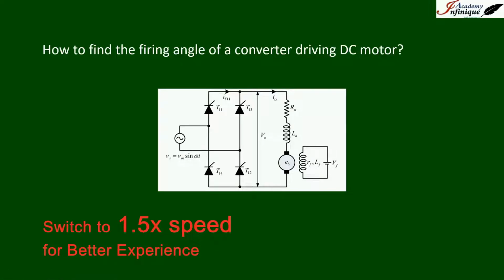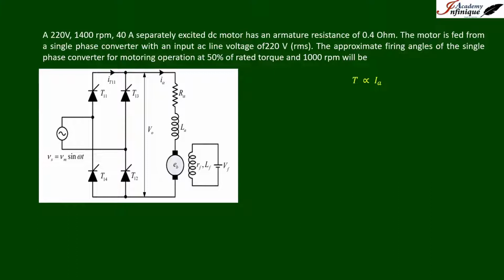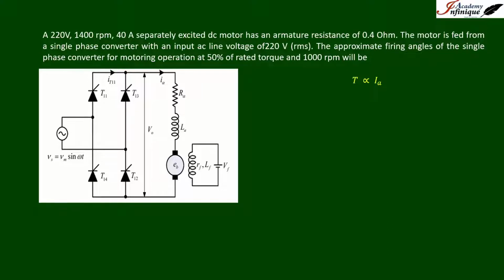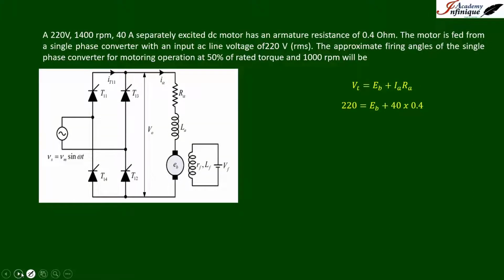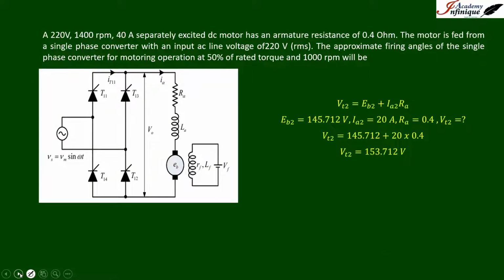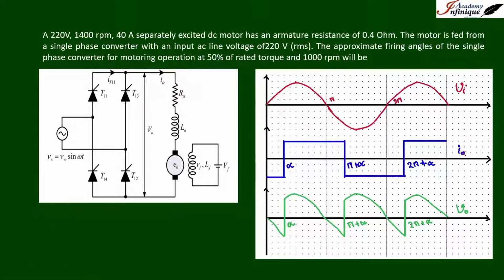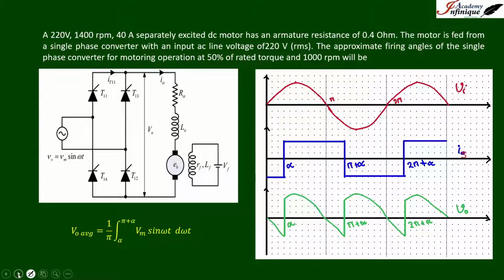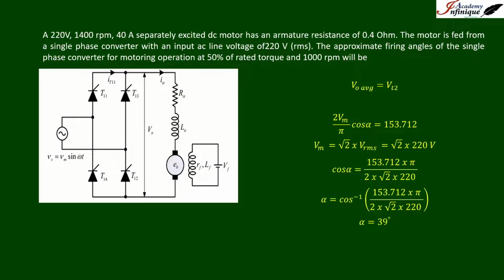How to find the firing angle of a converter driving DC motor| Electrical AE in PSU ESE GATE Exam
GATE Question
A 220 V, 1400 rpm, 40 A separately excited dc motor has an armature resistance of 0.4 Ohm. The motor is fed from a single phase converter with an input ac line voltage of 220 V (rms). The approximate firing angles of the single phase converter for motoring operation at 50% of rated torque and 1000 rpm will be

00:00 Introduction
01:26 Consider an Example
02:44 DC Drive Torque Requirement
04:55 DC Drive Speed Requirement
07:40 Converter Output Analysis
11:05 Evaluation of Firing Angle
11:51 Summary

Videos you may interested
Top most MCQs on Transformer asked in various exams